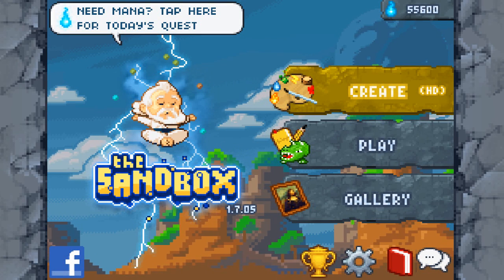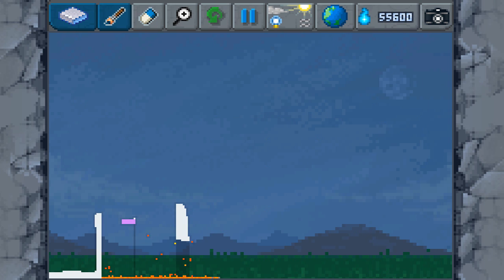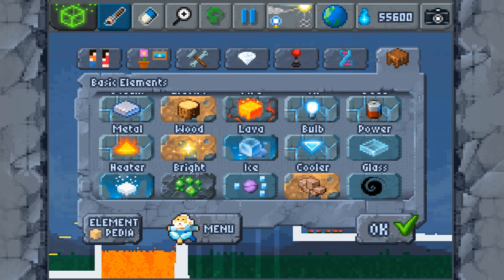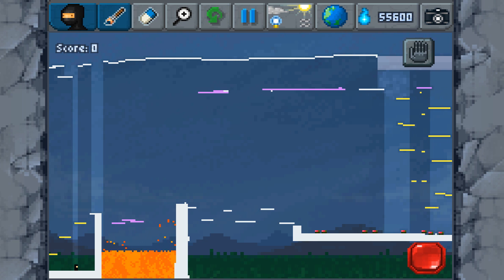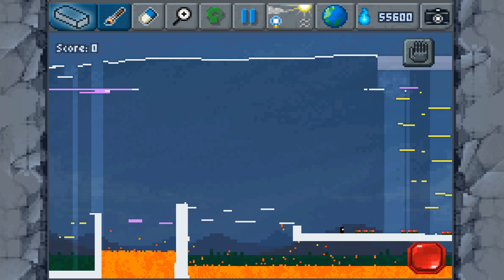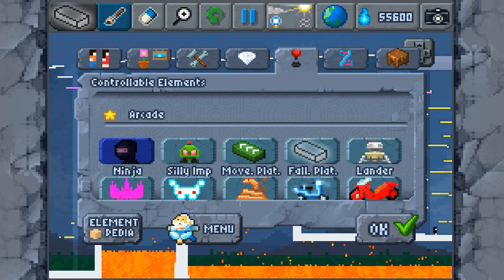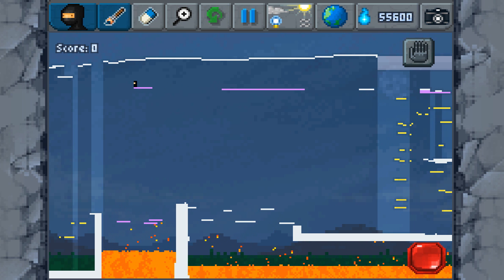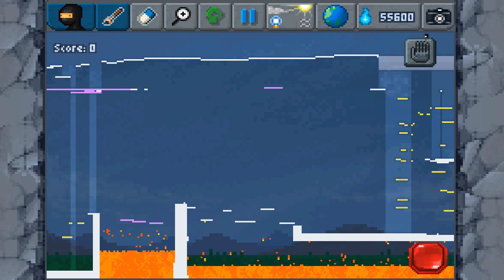THE SANDBOX - Let's Play God ! #2 'NINJA NINJA'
+ The Sandbox is a world crafting game offering you to play God and manipulate over 200+ physics elements presented in 2D pixel blocks that can interact with each others. Get it free here

Players can achieve over 18 campaigns of 300 puzzle levels or craft on their own amazing worlds, create pixel art, chain reactions, mini-games, chiptune music, advanced contraptions, electric circuits or just play with physics.